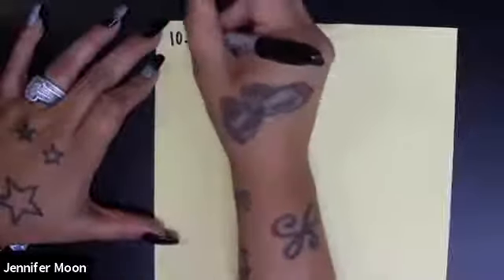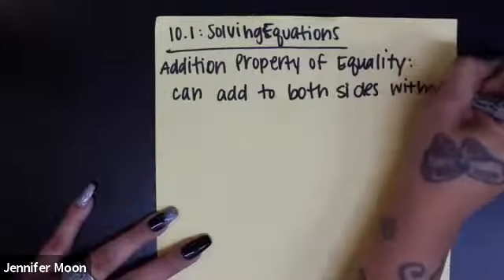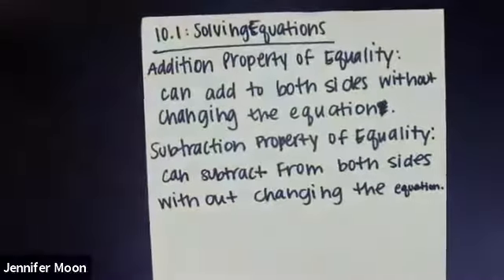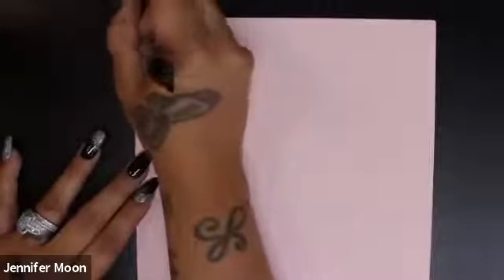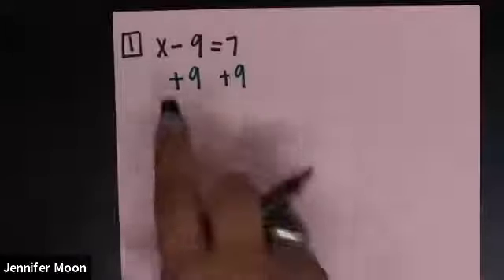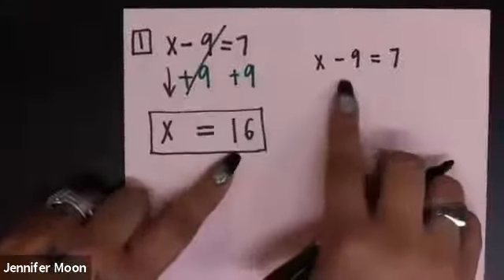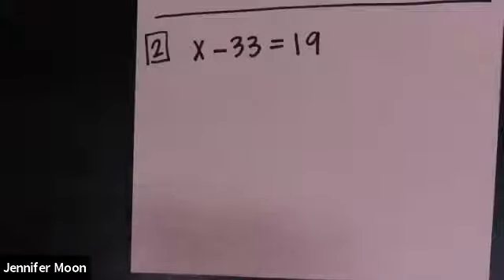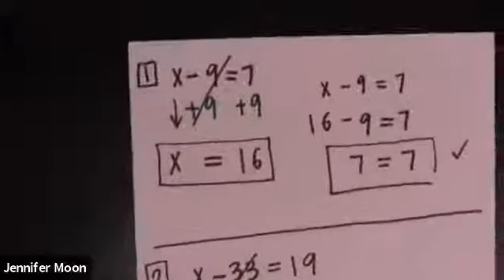Math300 Solving Linear Equations Part One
Due to recording on another site these types of videos will not have detailed descriptions and a list of methods performed :(